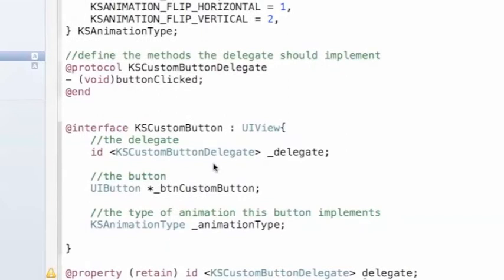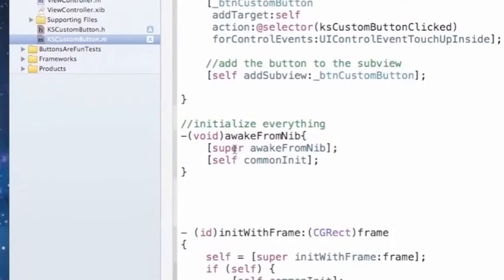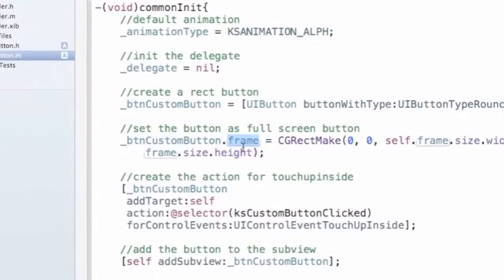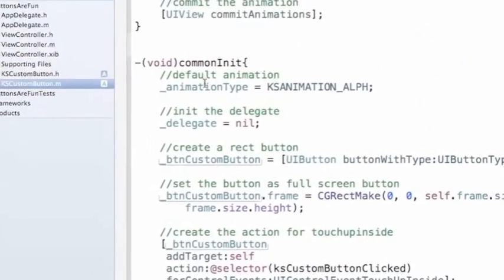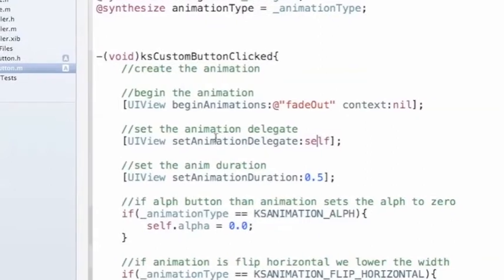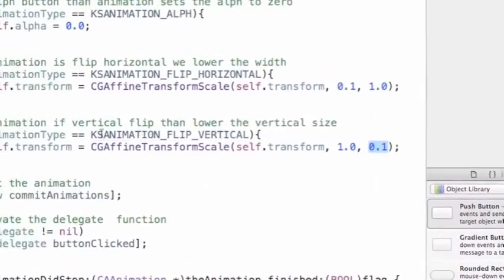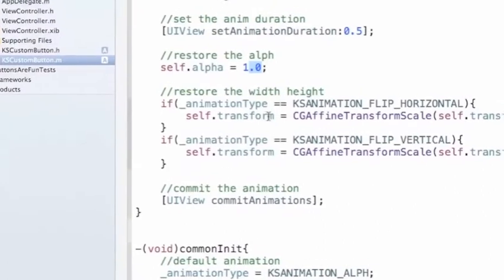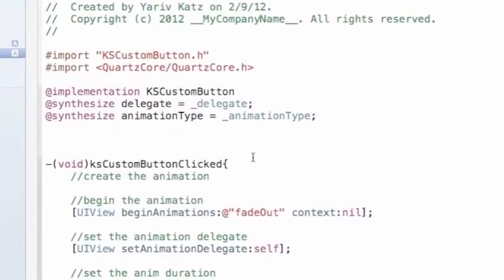iPhone tutorial - Custom animation button part 2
In this tutorial we are going to create a custom component by subclassing a uiview, filling the frame of the view with a button and catching the button touch up inside event performing an animation and passing the event to a delegate object.